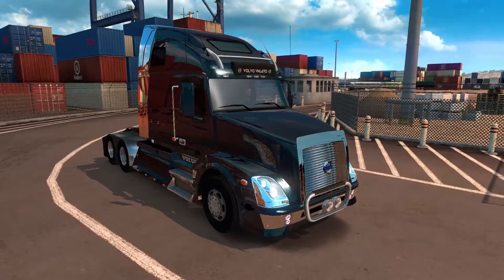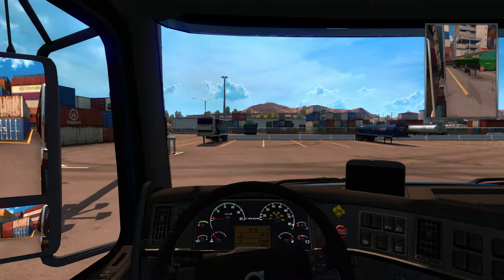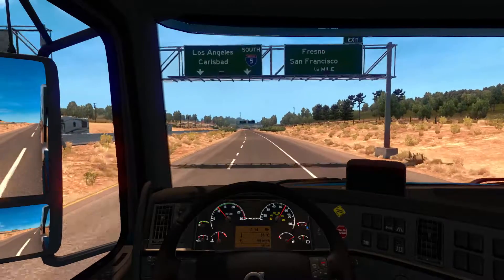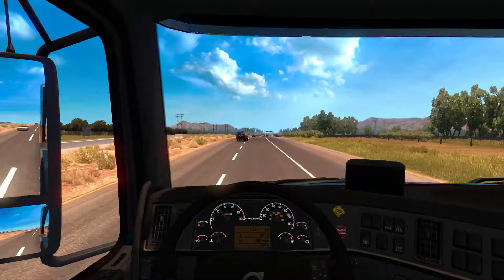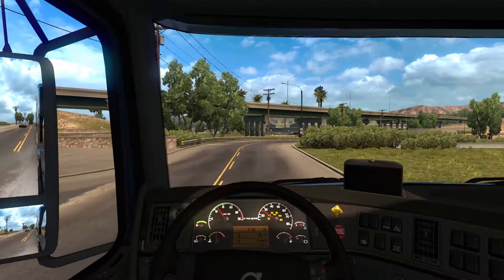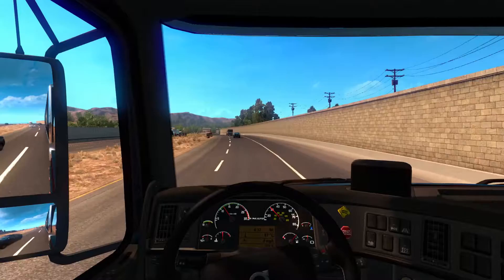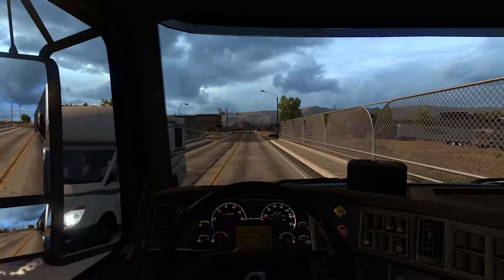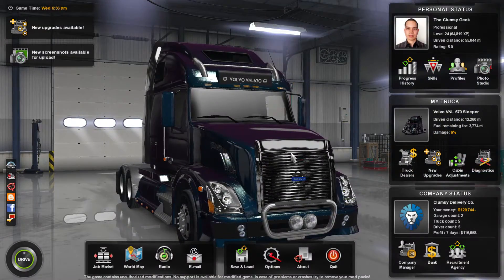American Truck Simulator - No GPS Challenge! (v1.2 open beta) - Ep. 9 - Gameplay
Let's Play American Truck Simulator!

I just updated my client to open beta v1.2, where tons of updates have been implemented. One huge thing is you can now turn off navigation (GPS), and so in this episode we have a look at how it feels to drive "vanilla".

Driving Setup:
Logitech G27 Racing Wheel
Manual Transmission - Eaton Fuller 13-speed